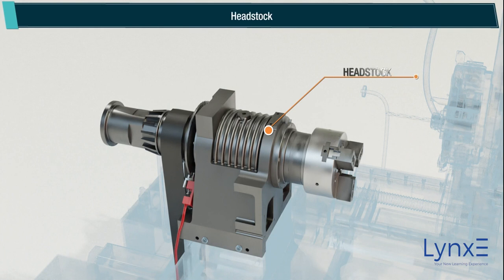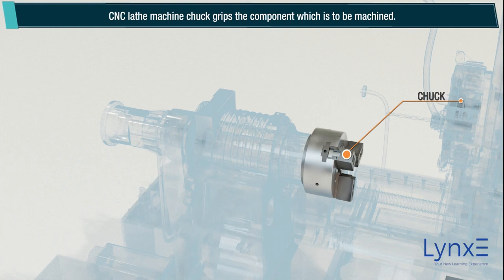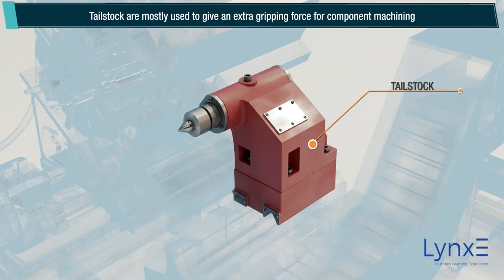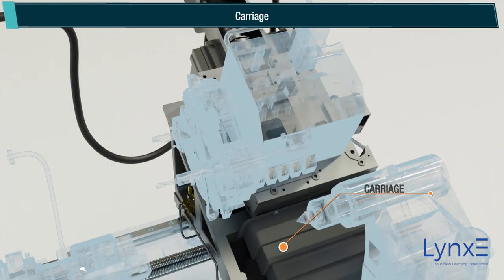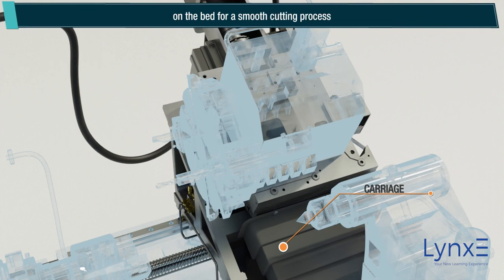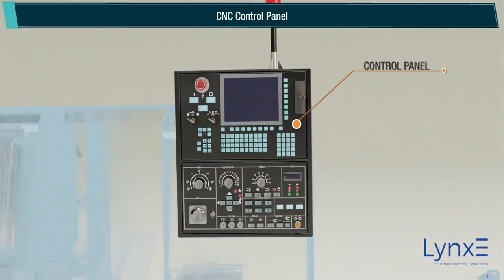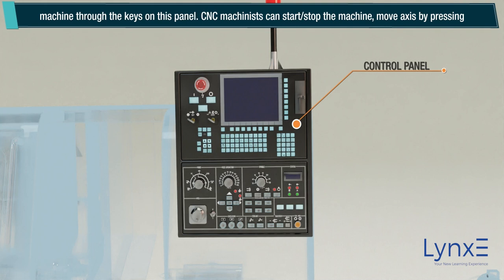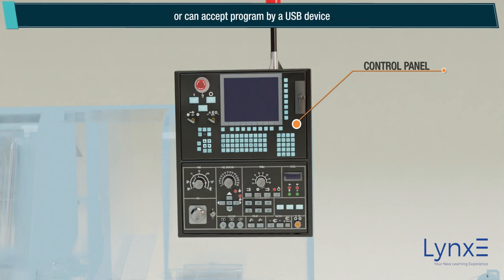Introduction to CNC | Working principle of CNC | LynxE Learning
Welcome to Lynxe, your go-to source for engineering education! In this video, we'll introduce you to CNC machines, a crucial component of modern manufacturing. Designed for new engineering students, we'll explain the basics of CNC machines, how they work, and their various applications across industries

The 4th revolution of industry (Industry 4.0) is changing the world. All industries including sofware industry will require
Many of the monotonous & repeatable jobs including coding will be done by Robots/bots/cobots now

Clear understanding of engineering concepts and powerful critical thinking will remain at it core and thats why we need to focus on.

LynxE long term objective is to prepare our engineers for the core engineeing high paying jobs.
As our endevour towards that, we have released our 1st version for 1st year enginering students.

LynxE will help 1st year engineering students learn critical concepts with clarity and be able to know and think on its application, the way industries uses those concepts

Our 3D visualized, simplified concepts, Expert lecture videos, Numerical Assist section along with virtual labs and ebooks have become students favorite in such a short duration